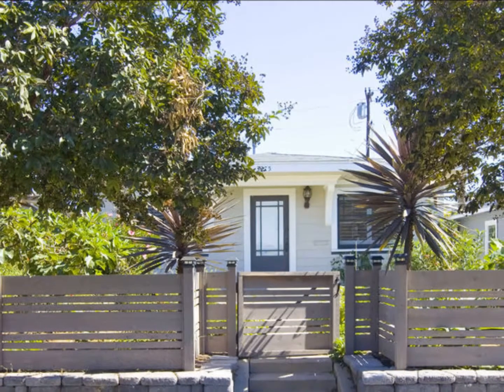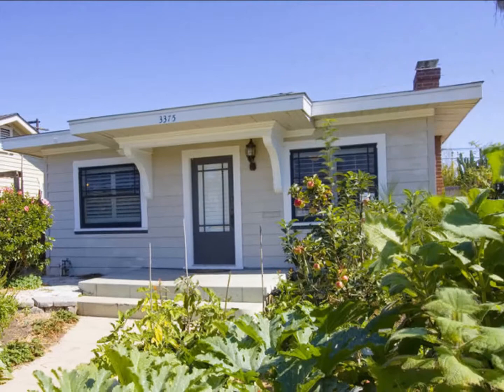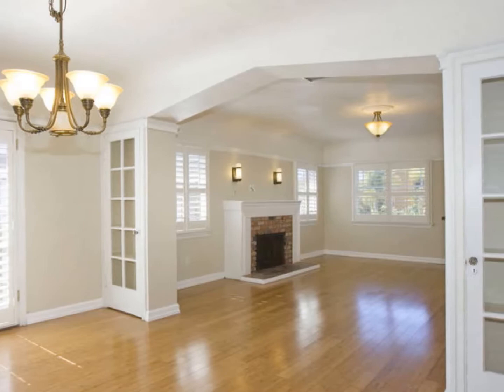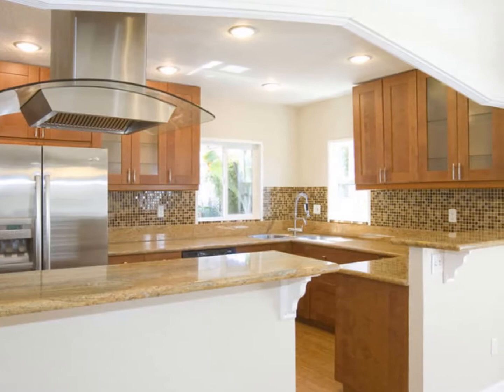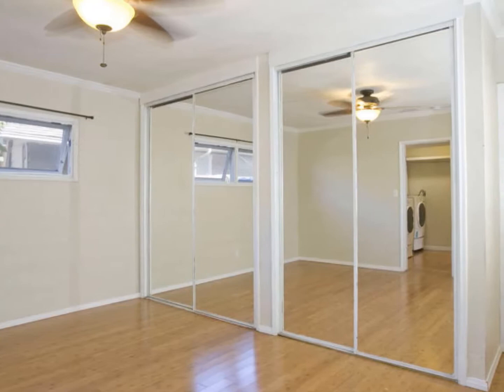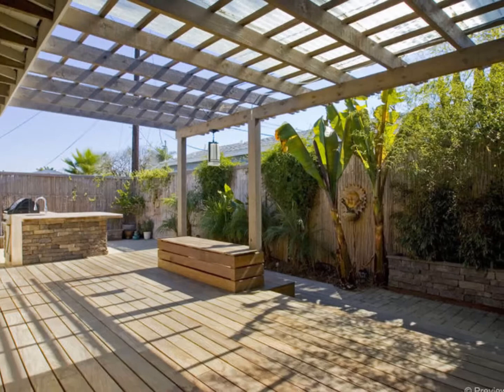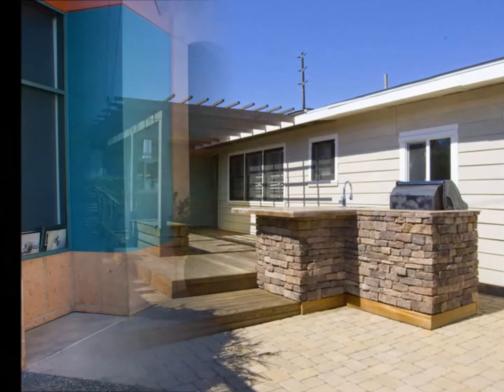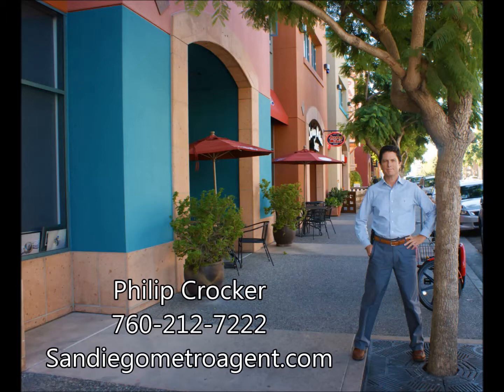North Park San Diego Real Estate for Sale, Craftsman Remodel in North Park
Your one source for all San Diego North Park Metro Real Estate!

What a tremendous opportunity to own this beautifully remodeled Craftsman home right in the heart of North Park. Bamboo floors, plantation shutters, crown molding, original built in bookcases, and coved ceilings. Too many upgrades to mention. Come to the open house and see them all for yourself...

Come join me at this weeks open house. Saturday 11/3 from 1 to 4 pm.

Philip Crocker
SanDiegoMetroAgent.com